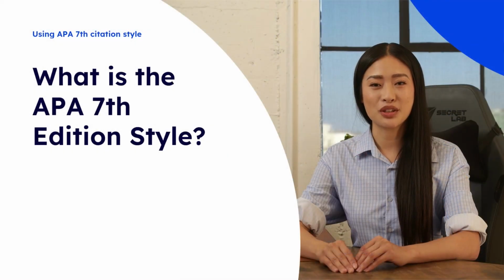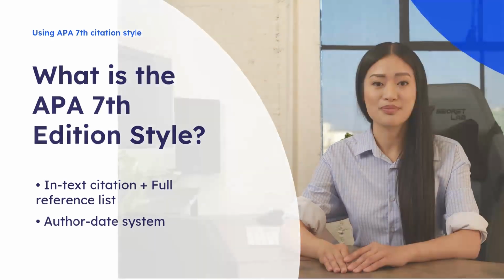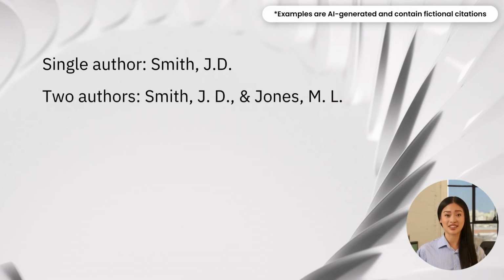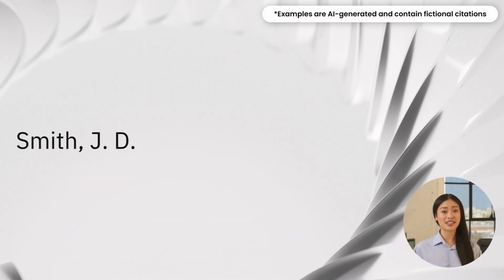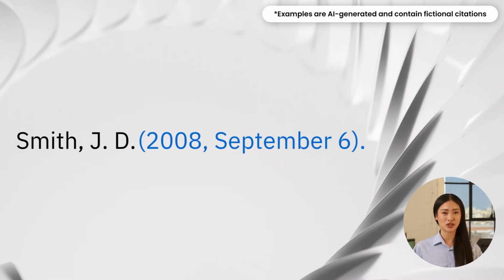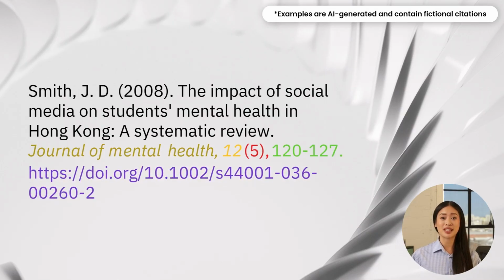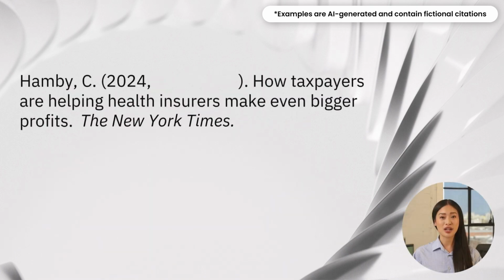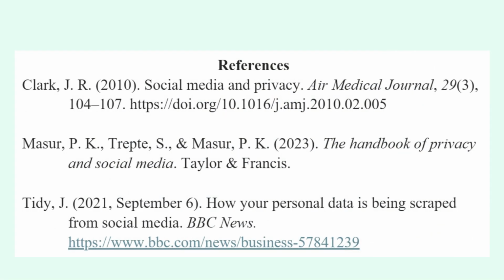Referencing Sources Using the APA 7th Edition Format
This video contains AI-generated avatar, narration, texts and images.